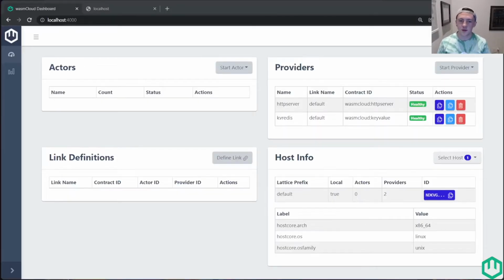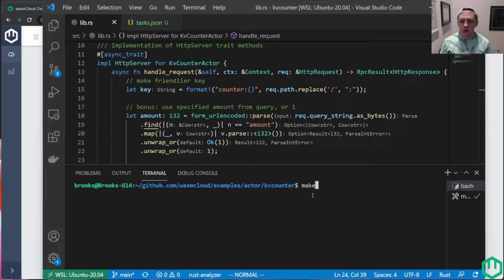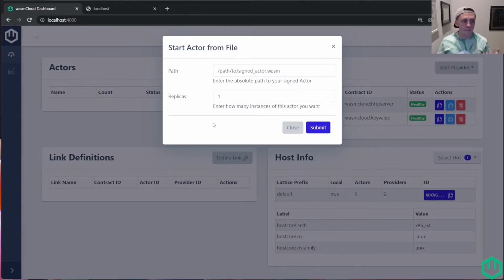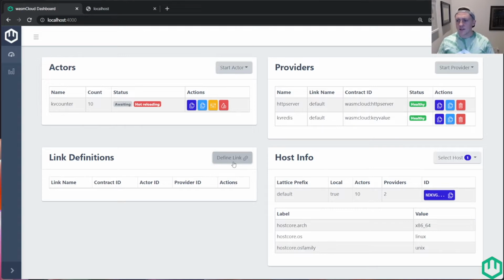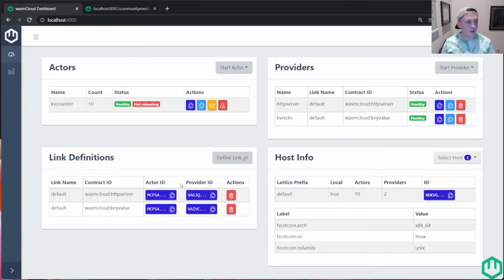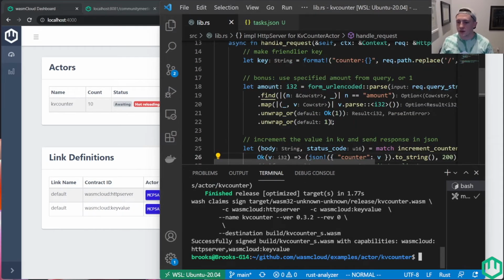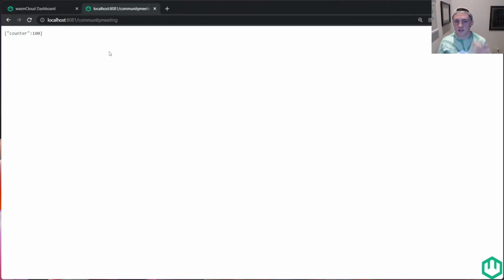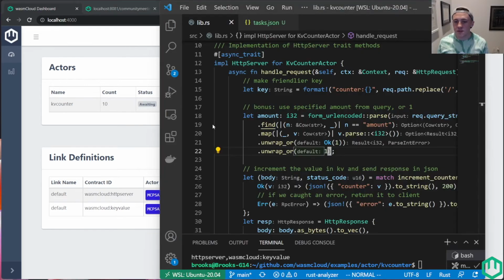wasmCloud: Washboard Hot Reload Demo, Roadmap Review, Community Announcements! - 11/24/2021